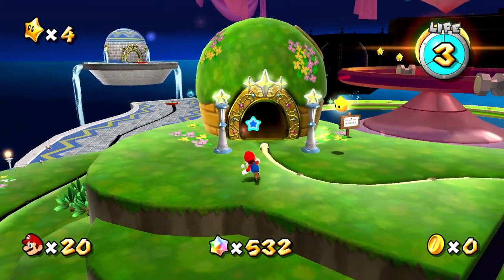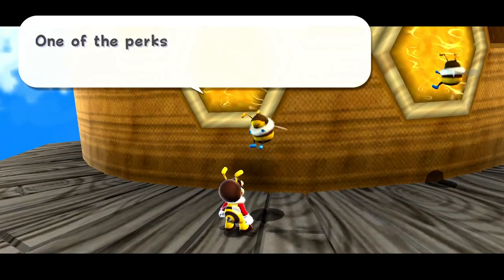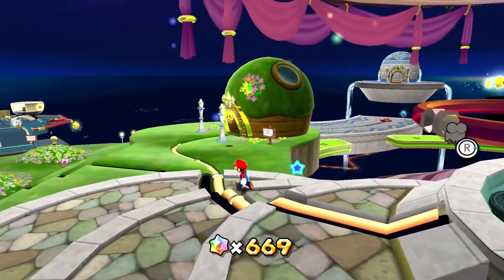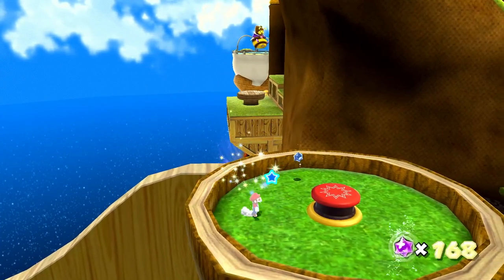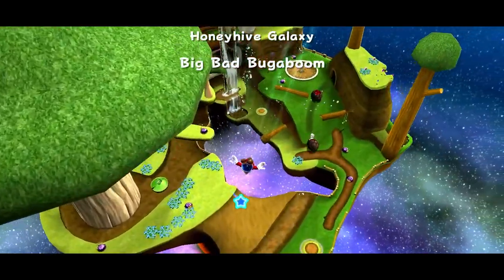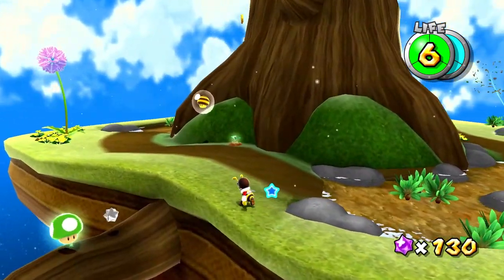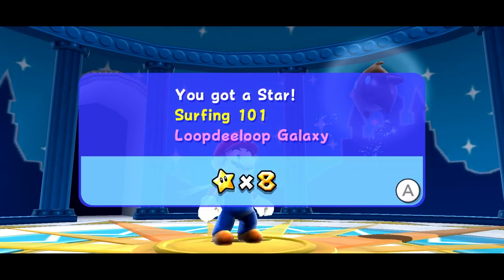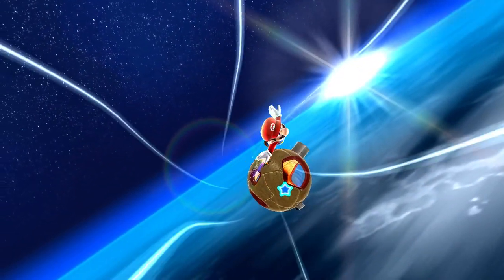Super Mario Galaxy Gameplay Walkthrough Part 2 - Honeyhive Galaxy! - Super Mario 3D All-Stars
Welcome to Super Mario Galaxy Part 2! We continue our Super Mario 3D All-Stars Super Mario Galaxy adventure with Mario exploring the Honey Hive Galaxy and obtaining the Bee Mario power up!

Honey Hive Galaxy - 00:00
Bee Mario Takes Flight - 00:34
Trouble on the Tower - 13:21
Big Bad Bugaboom - 23:37
Bugaboom Boss Fight - 28:01
Loopedeeloop Galaxy - Surfing 101 - 31:53
Flipswitch Galaxy - 36:46
Bowser Jr.'s Robot Reactor - 39:36
Robot Reactor Boss Fight - 42:12

More information about SuperMario3DAllStars SuperMarioSunshine on Nintendo Switch played by ZebraGamer